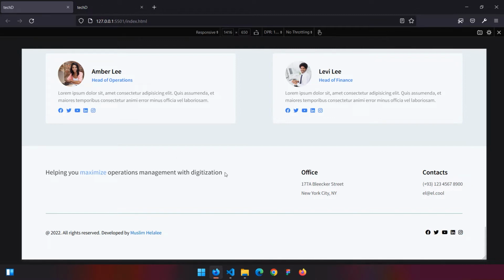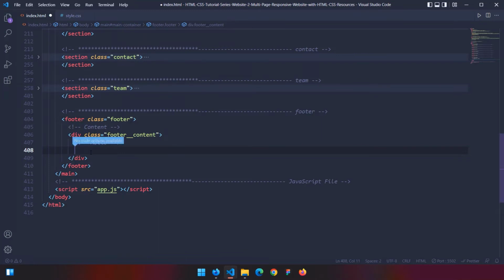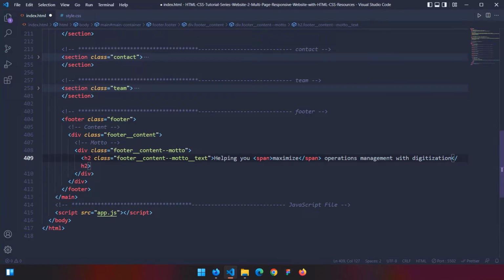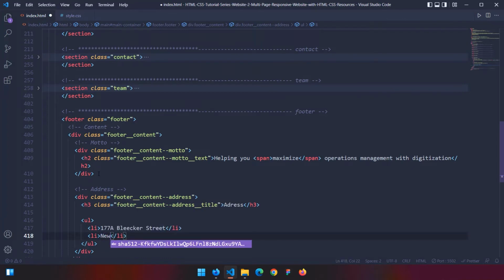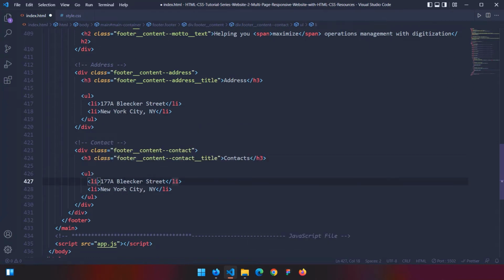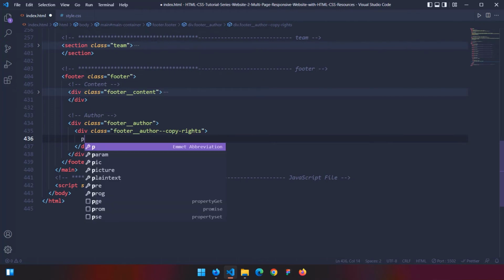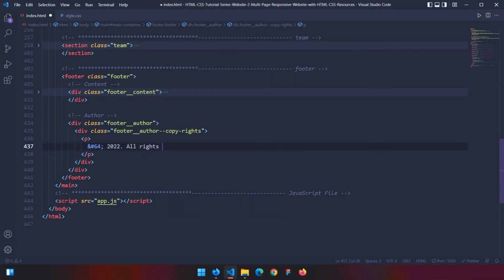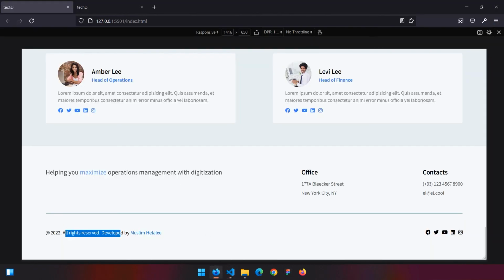HTML-CSS Tutorial Lesson 130: Coding Footer (Website #2 part-15)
Hi Everyone

In this video, I will teach you how to code the footer section of our website.